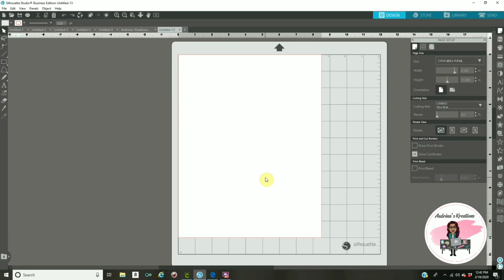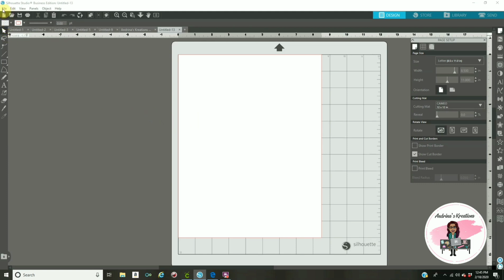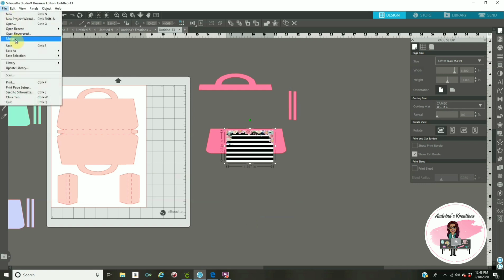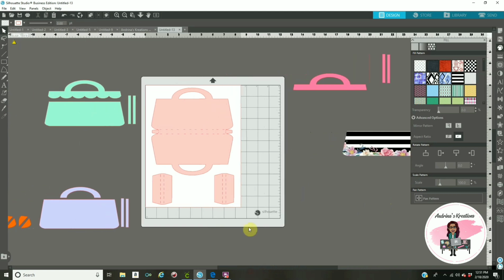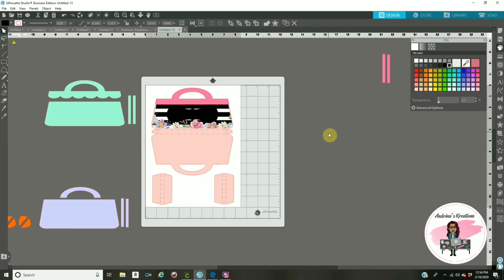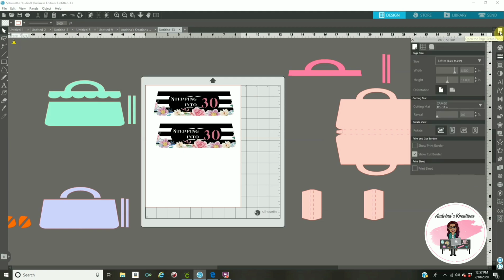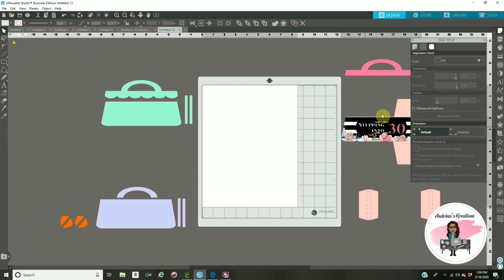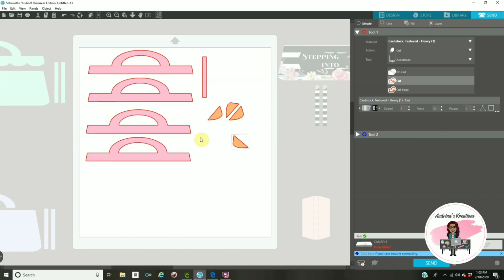Hershey Bar Purse Tutorial